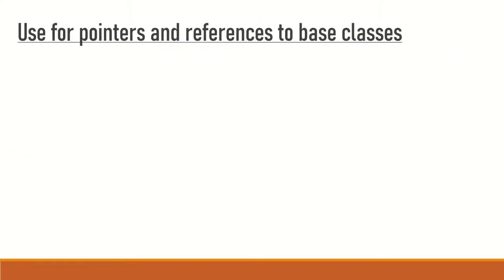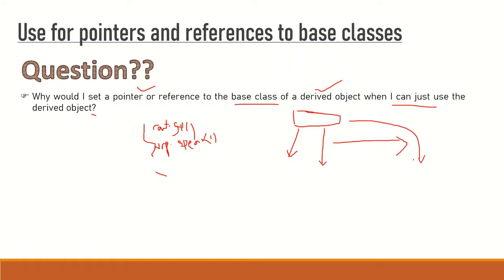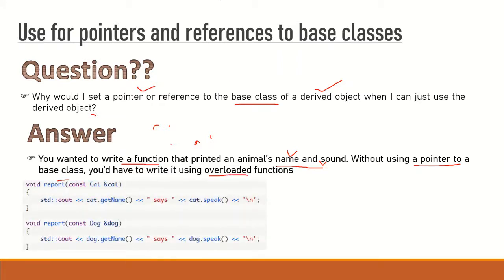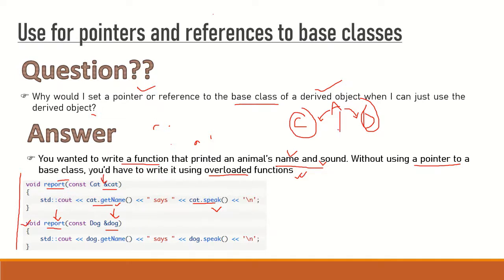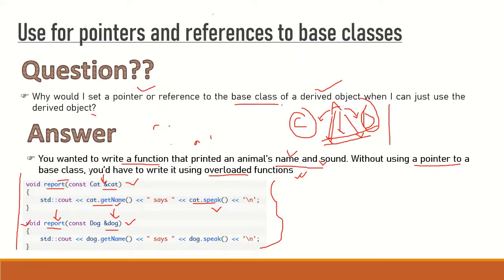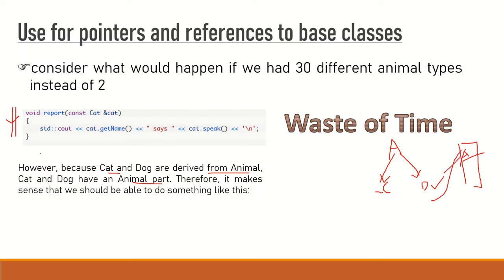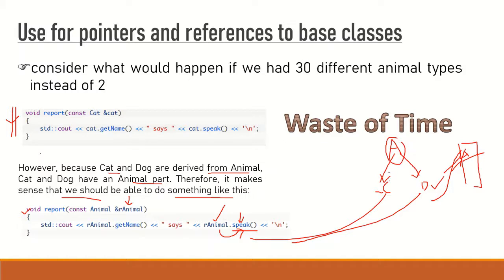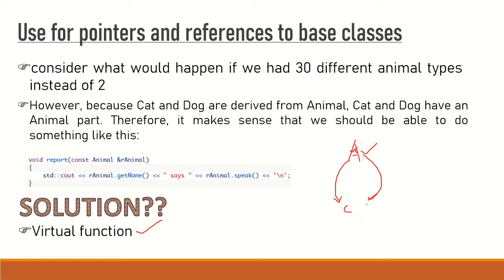10.b. Need of Base class pointer (Virtual Function) [PART-1]